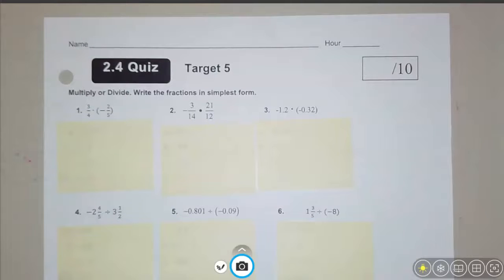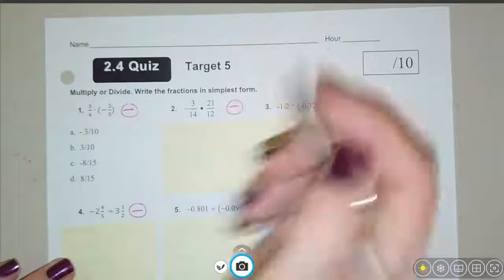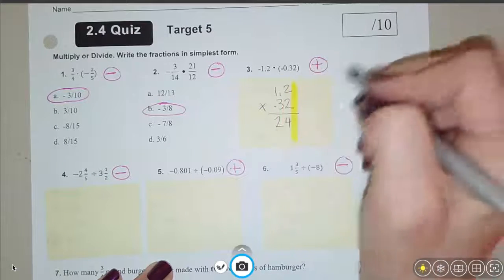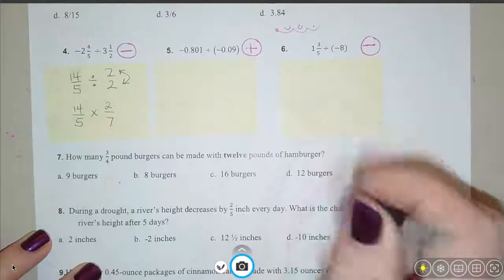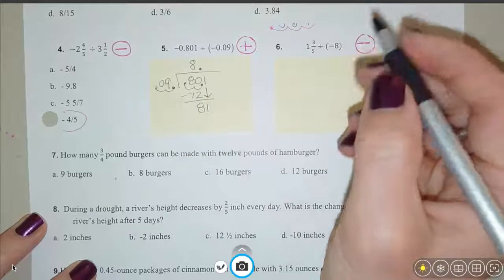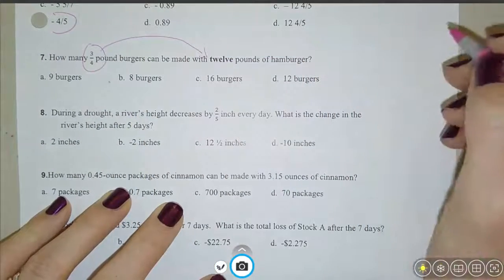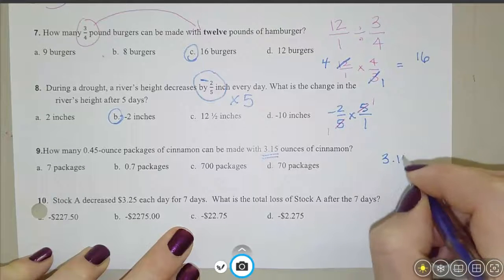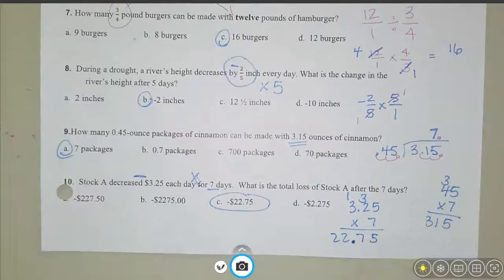2.4 Quiz ANSWERS